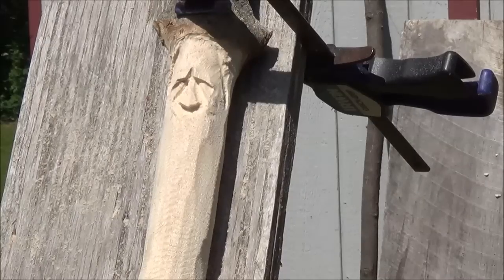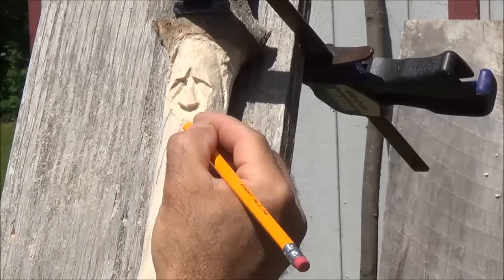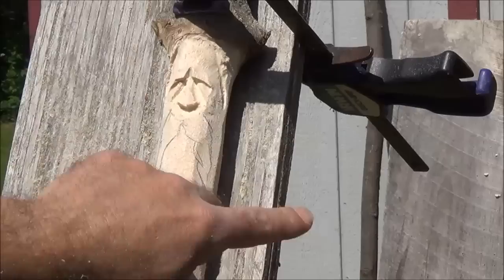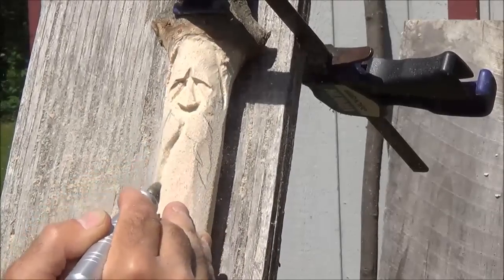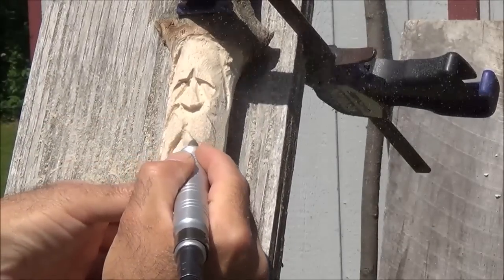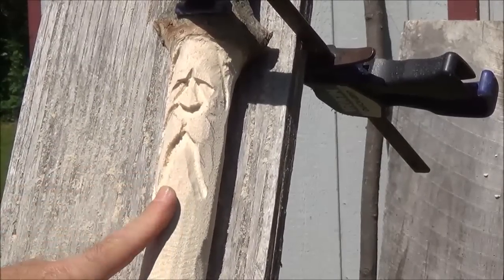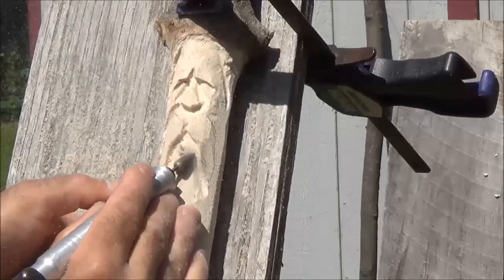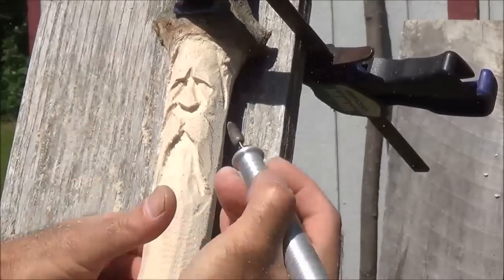Wood Carving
How to Carve a Wood Spirit Walking Stick with Power #2
 In this video Kevin continues to show you how to wood carve a walking stick with power and hand tools.

Set Up your Ultimate Small Shop Get 9000+ Furniture Craft Plans Get 9000+ Furniture Craft Plans woodworkers treasure chest Teds Woodworking Plans Wood Profits